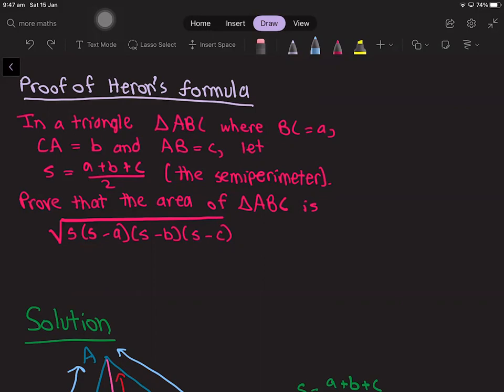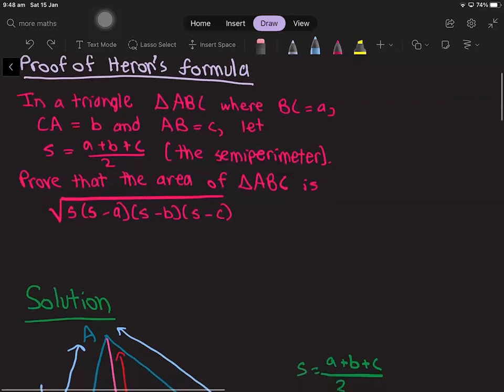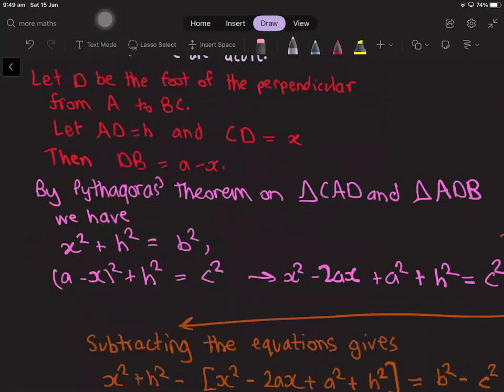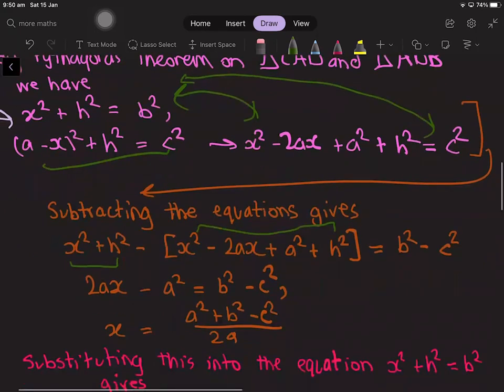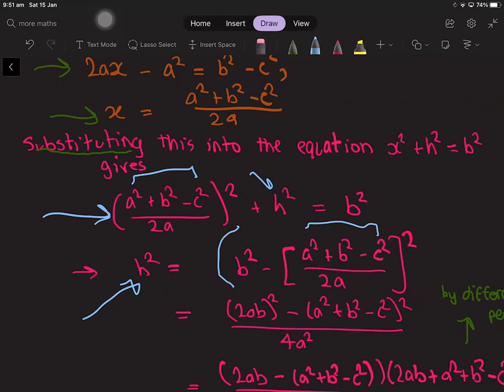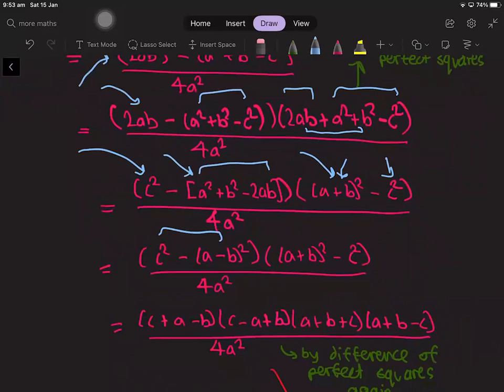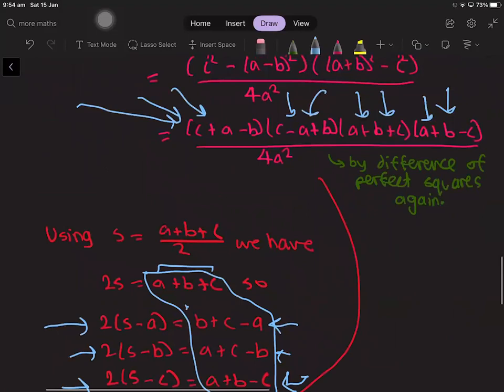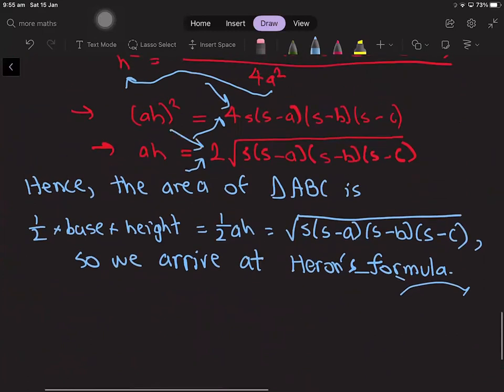A proof of Heron's formula for the area of a triangle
If a triangle has side lengths a, b, c and has semi-perimeter
s = (a+b+c) / 2 then its area is

Area = sqrt(s(s-a)(s-b)(s-c))